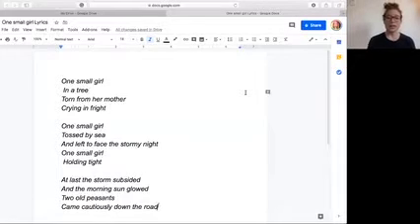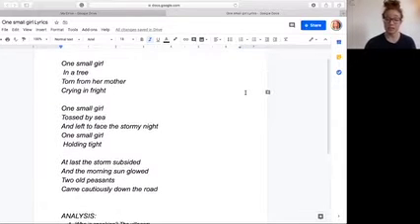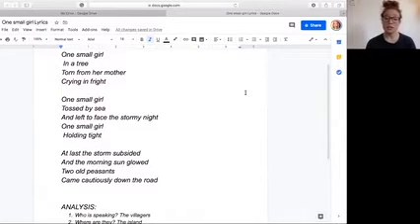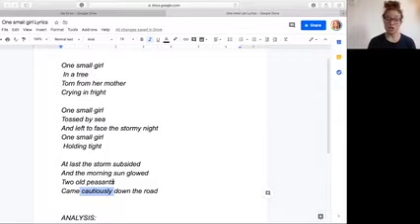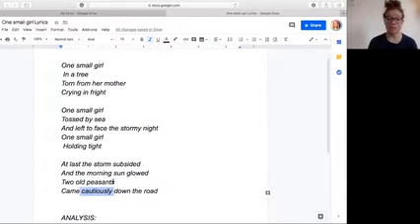Directing for Musical Theater in the Remote Classroom and Beyond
Presented by Broadway Bound Kids